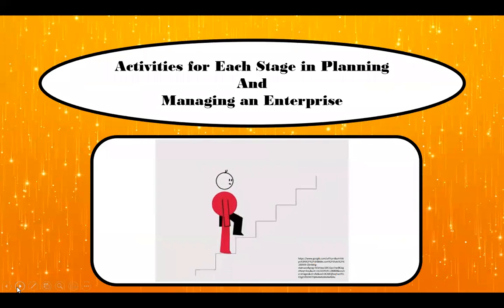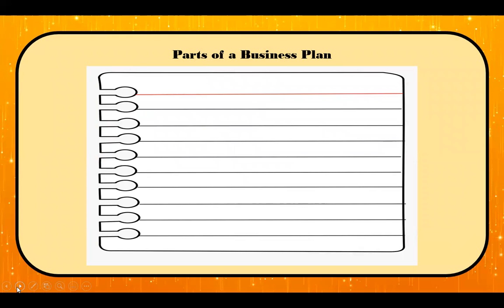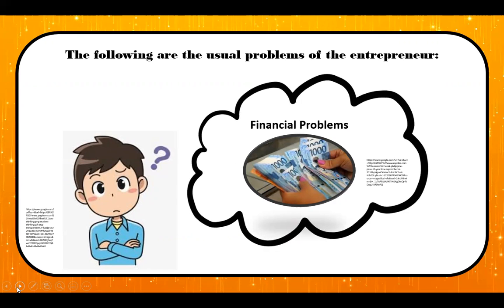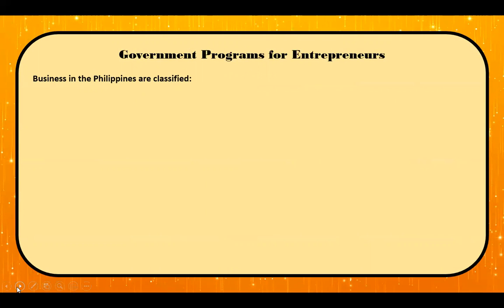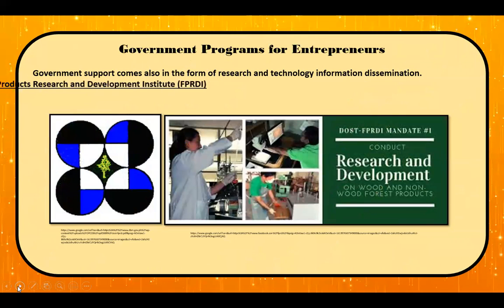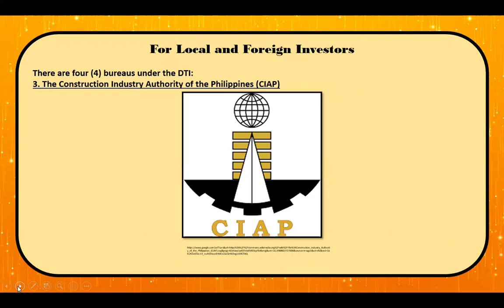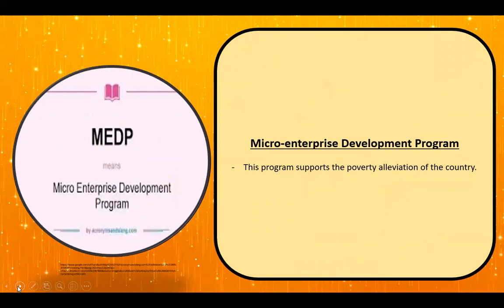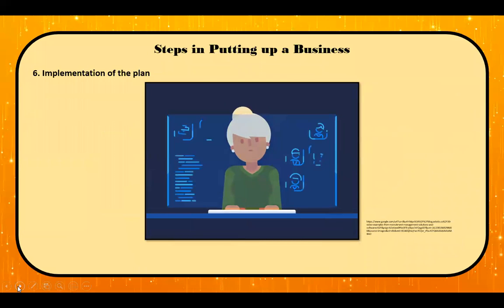Business Planning (Part 2)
Lesson 2: Activities for Each Stage in Planning and Managing an Enterprise
Lesson 3: Problems in Managing an Enterprise
Lesson 4:Sources of Assistance to Would-be Entrepreneurs
Lesson 5: Specific Government Programs
Lesson 6: Simulation in Setting Up an Enterprise